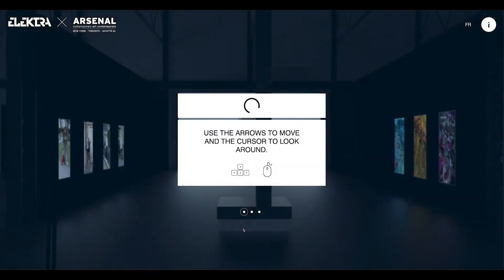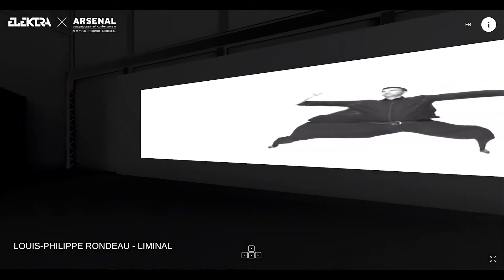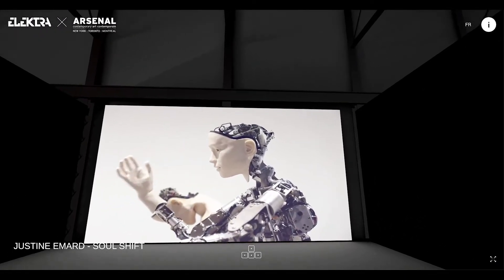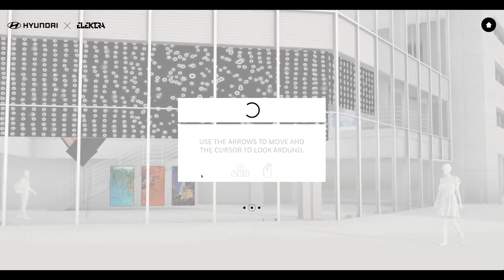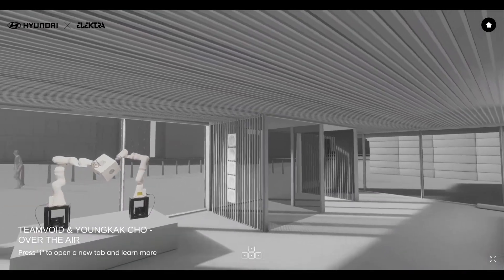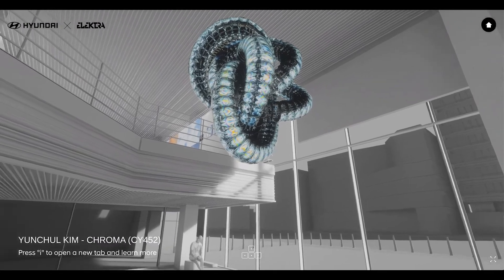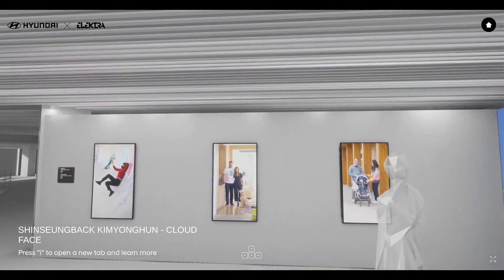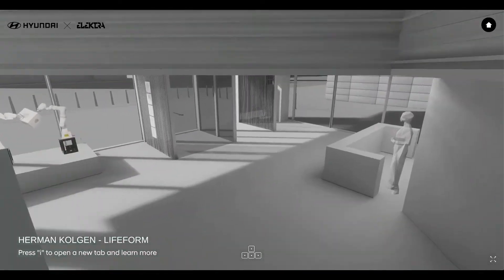ELEKTRA - Virtual Exhibitions